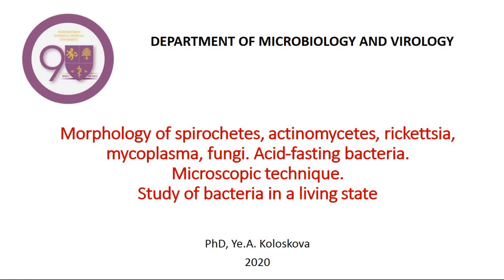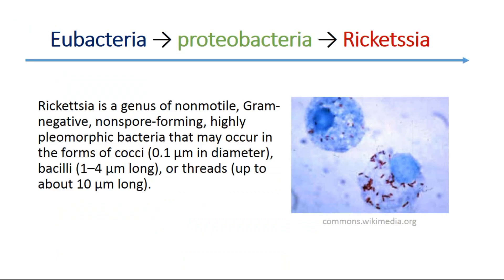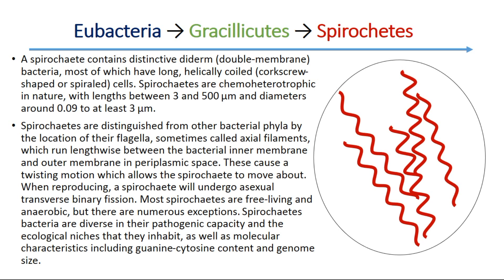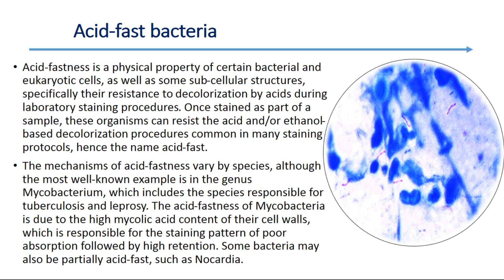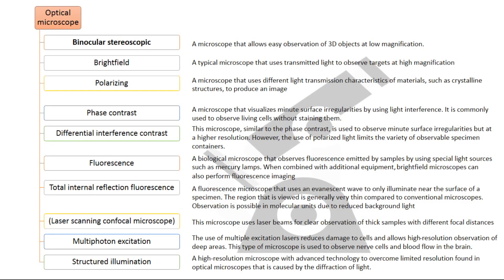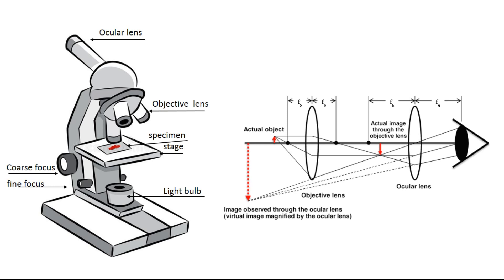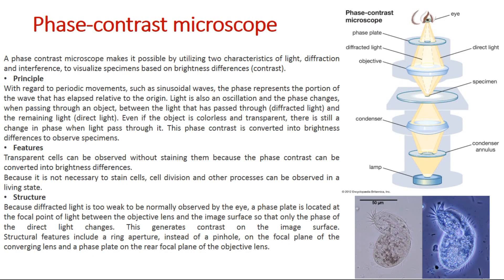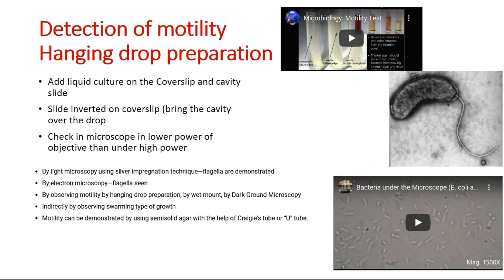Lecture 2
-Morphology of spirochetes, actinomycetes, rickettsia, mycoplasma, fungi. Acid-fasting bacteria. Microscopic technique. Study of bacteria in a living state